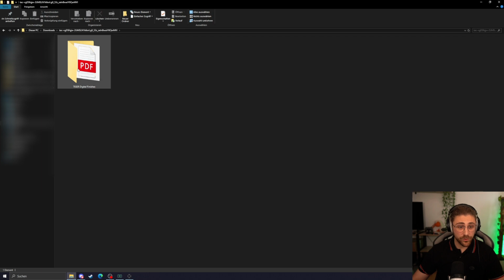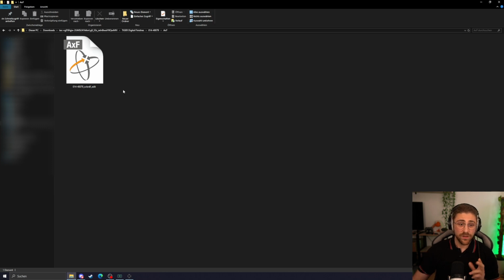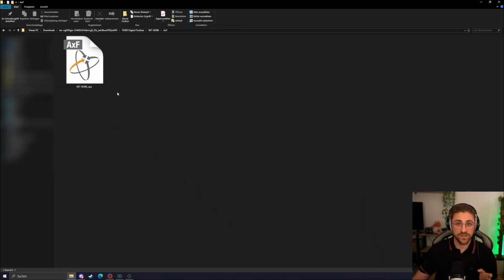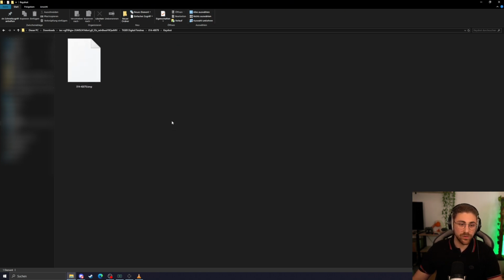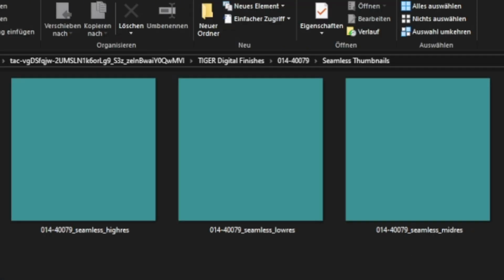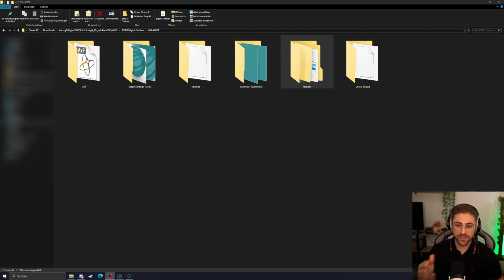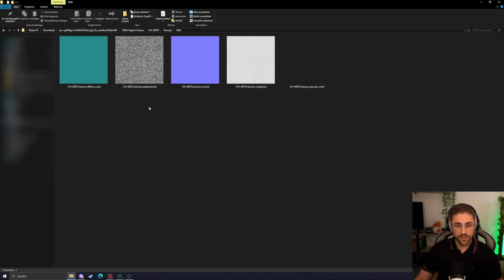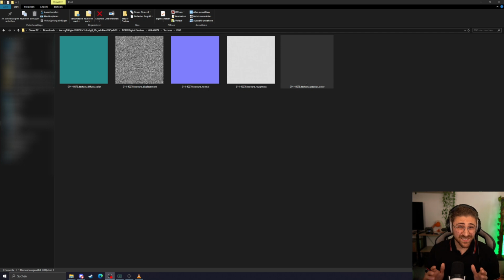Choosing the correct TDF-File for your Application | TDF Masterclass | Lesson 6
Let's get into the 6th lesson of our TDF-Masterclass-Series. After we managed to download all available TDF-Files for 2 TIGER products in our previous lesson, we are now ready to explain what all the filetypes are for and where to use which. Feel free to use the video chapters to jump to the filetype most relevant to you:

What we will cover:

00:00 - Intro & Preparation
00:28 - Folder Overview
01:00 - AxF
02:02 - Graphic Design Assets
02:38 - Keyshot
03:45 - Seamless Thumbnails
05:18 - Textures
06:29 - Unreal Engine
07:22 - Outro